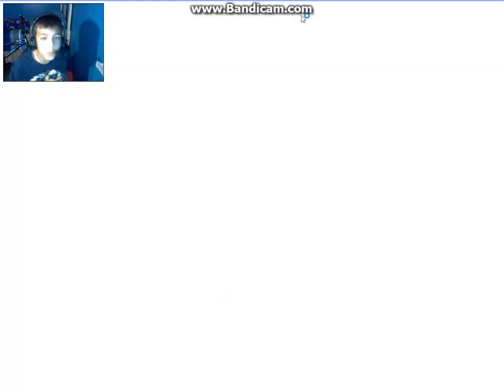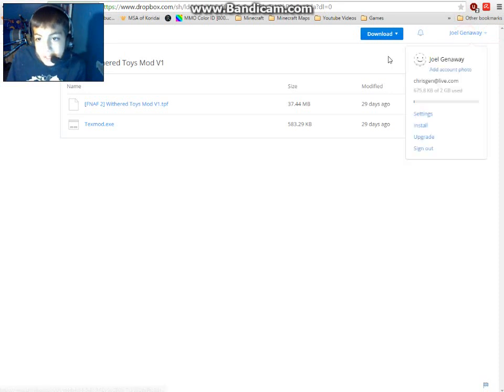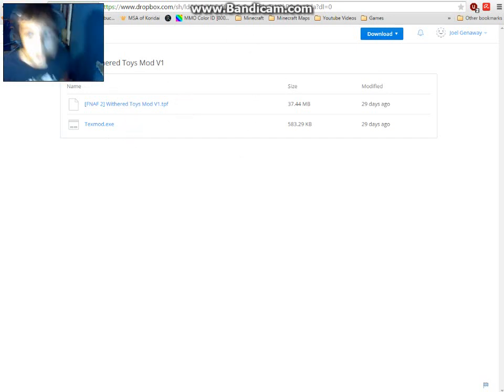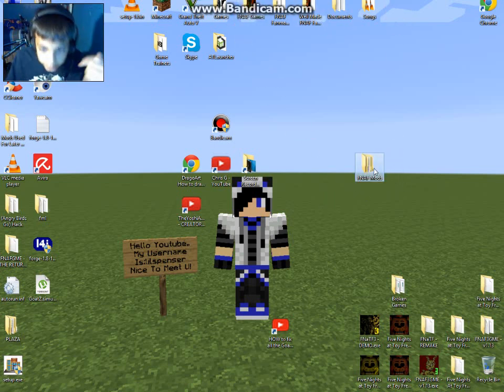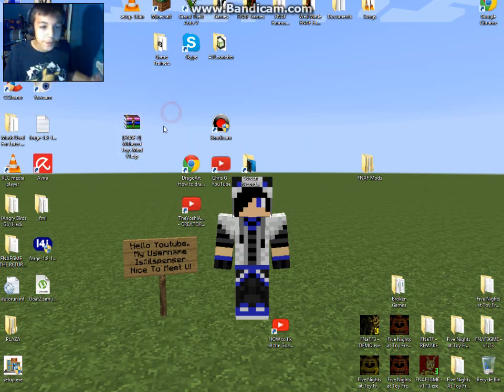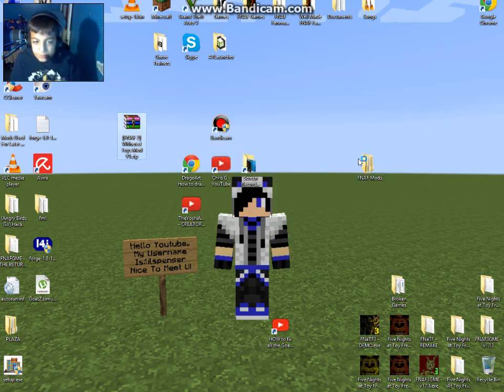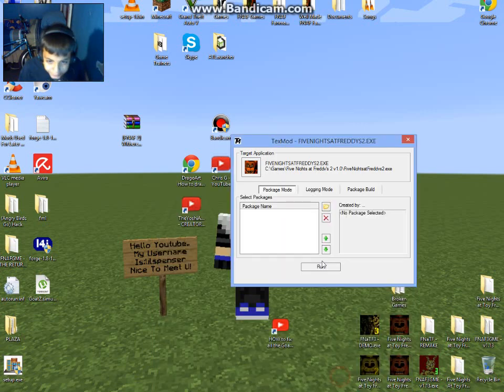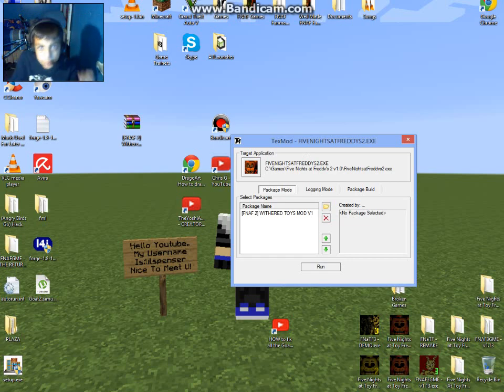FNAF 2 Withered Toy Animatronics MOD Part 1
Part 1/2
FNAF 2 Withered Toy Animatronics MOD!